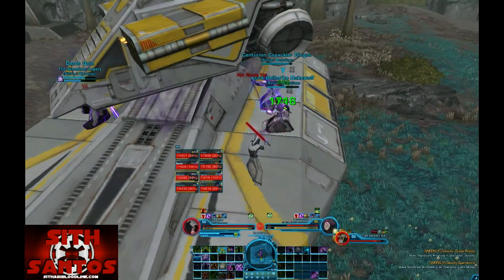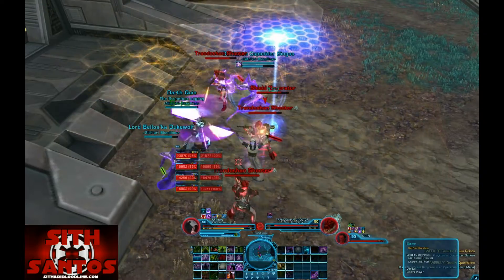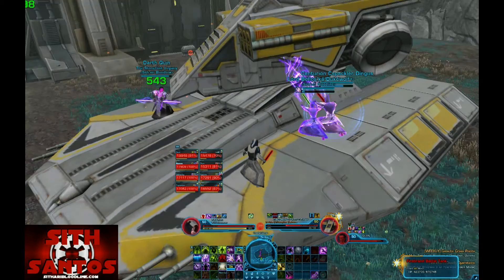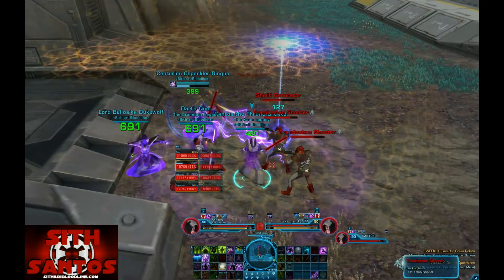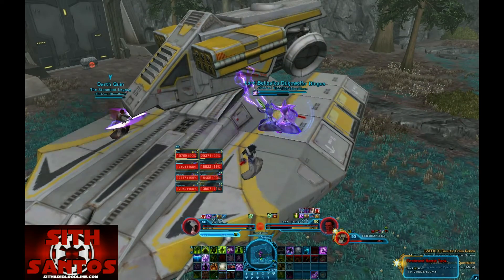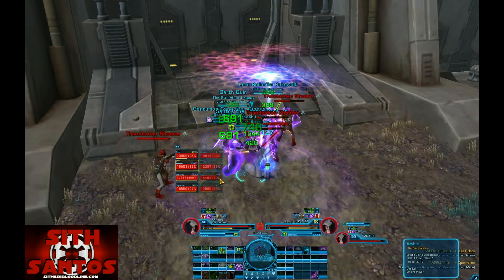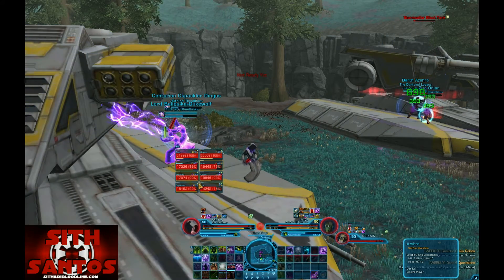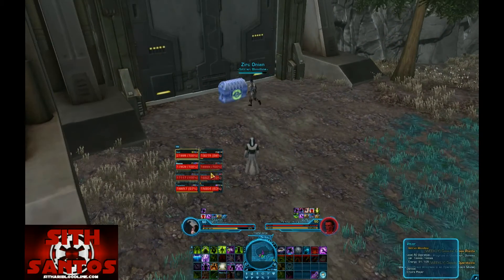Firebrand and Stormcaller